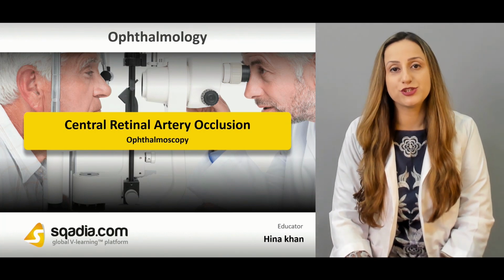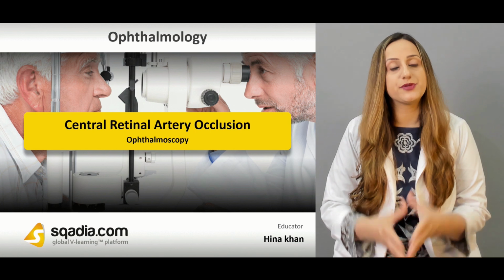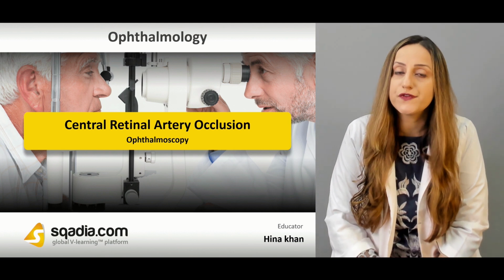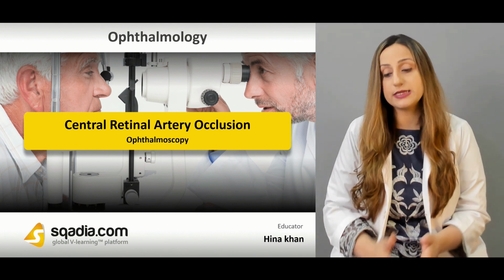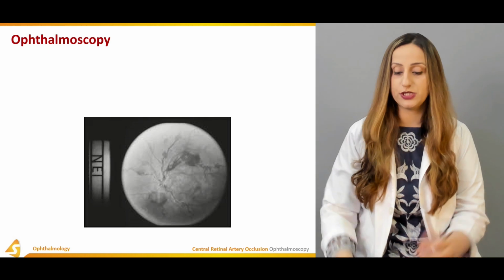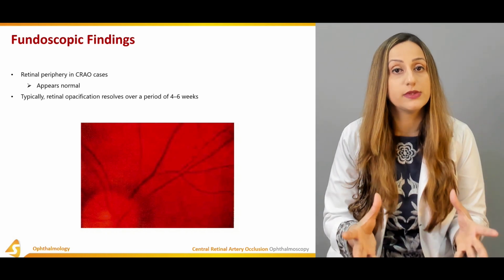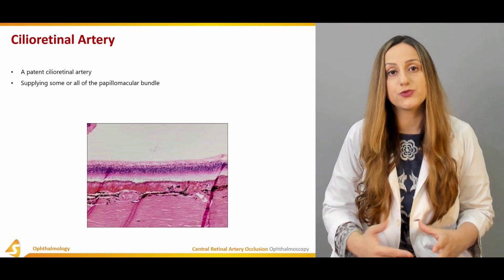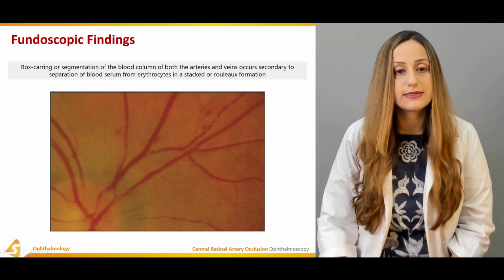Central Retinal Artery Occlusion | Ophthalmoscopy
🎥 Central Retinal Artery Occlusion (CRAO): Understanding the Condition 👁️🔍

▬ 📃 Central Retinal Artery ▬▬▬▬▬▬▬▬▬▬
Dr. Hina Khan explains the anatomy of the central retinal artery using PPT illustrations. Discover how central retinal artery occlusion occurs when there is a blockage within the optic nerve substance. 📊🩺

Retinal arterial occlusion is prevalent in older adults, affecting men more often. Learn about the causes, with 80% being thrombotic and 20% embolic. Understand the signs such as changes in central visual acuity, fundus changes, and cherry red spots. 👁️🔴

▬ 📃 Ophthalmoscopy ▬▬▬▬▬▬▬▬▬▬
Explore fundus fluorescein angiography and ophthalmoscopic/fundoscopic findings. Learn about the ganglion cell layer and the cilioretinal artery, along with fundoscopic findings. 🧐🧪

▬ 📜 Patient Evaluation ▬▬▬▬▬▬▬▬▬▬
Guidelines for patient evaluation are provided, including the use of optical coherence tomography (OCT), fundus fluorescein angiography (FFA), and electroretinogram (ERG). Understand autofluorescence, visual fields, and treatment modalities. 📋🔬

📌 Gain comprehensive insights into central retinal artery occlusion and its evaluation through this detailed lecture by Dr. Hina Khan.